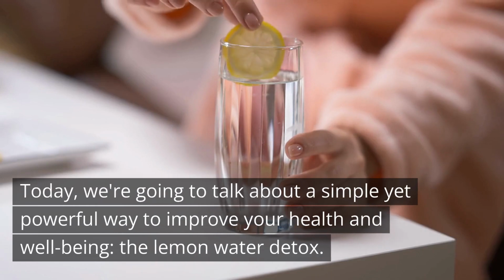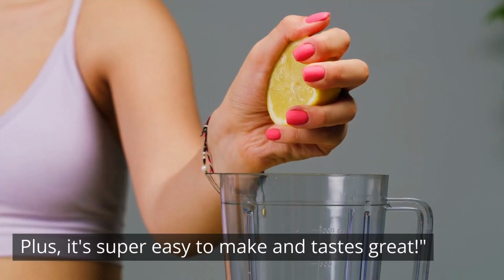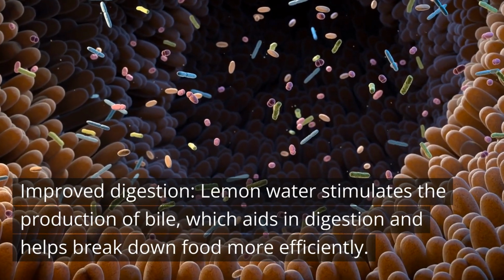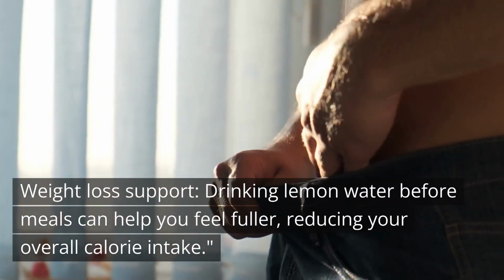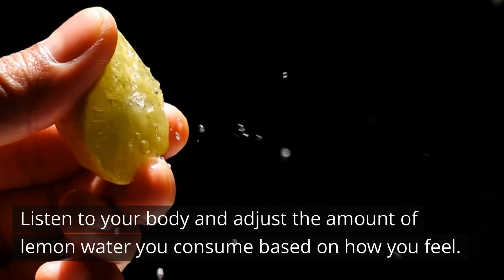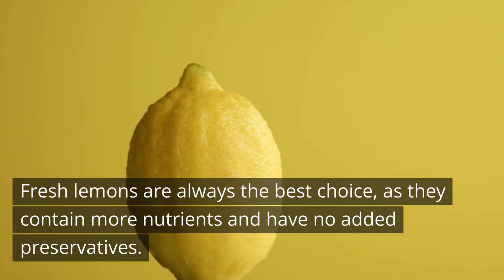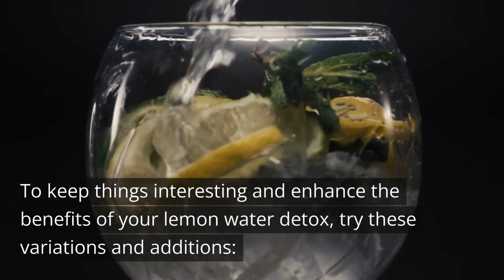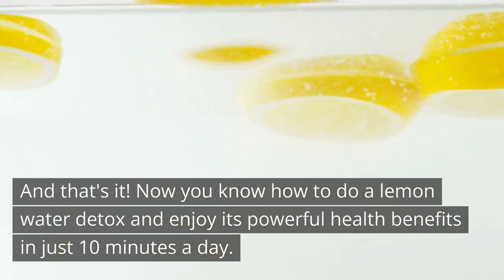LEMON WATER DETOX 10-MIN DAILY CLEANSE FOR HEALTH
This detox diet is perfect for anyone looking to improve their overall health and wellbeing. Not only will you feel energetic and refreshed, but you'll also reduce your risk of disease. Start your day with this detox and see the benefits for yourself!

Real For Real Lemon-Aid Daily Vitamin and Zinc Trace Mineral Drops, by Shannon Storms Beader, Vitamin C, D, B6, B12, Turmeric, 2.03 Fl Oz, 60 Servings

Recommended videos for your viewing:
Optimize your body with biohacking:

00:00 - Intro
00:30 - Why Lemon Water Detox
01:00 - How to Prepare Lemon Water
02:00 - Benefits of Lemon Water Detox
04:00 - Tips for a Successful Detox
05:30 - Common Questions and Concerns
07:30 - Additional Tips and Variations
09:00 - Conclusion
10:00 - End